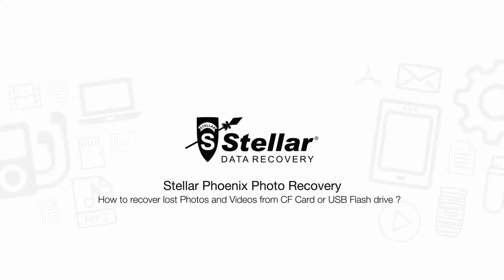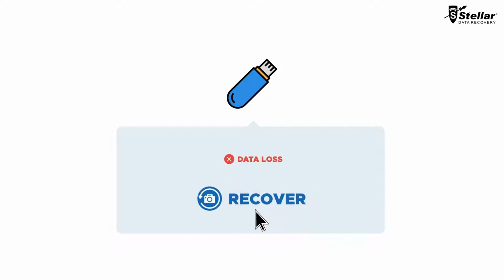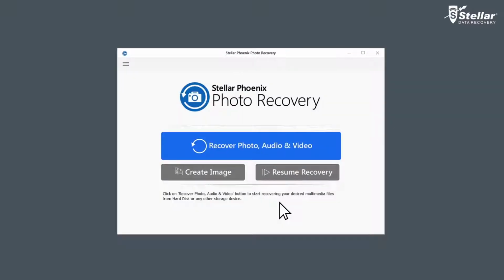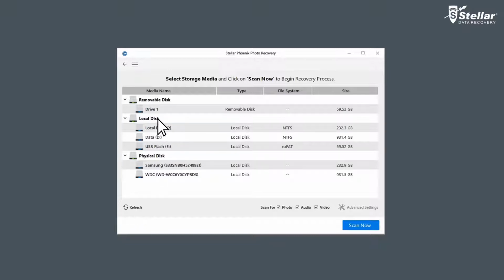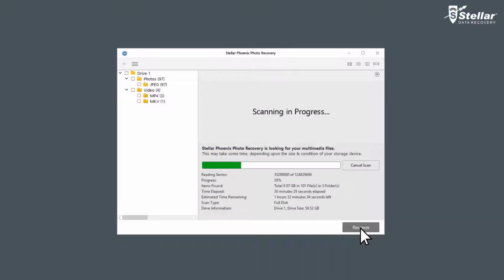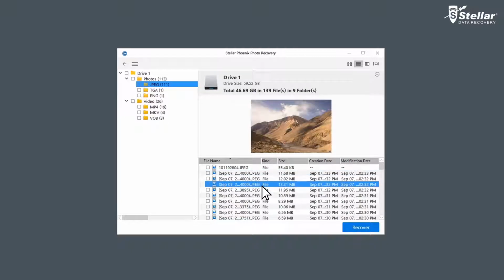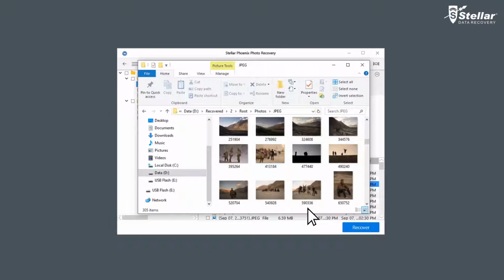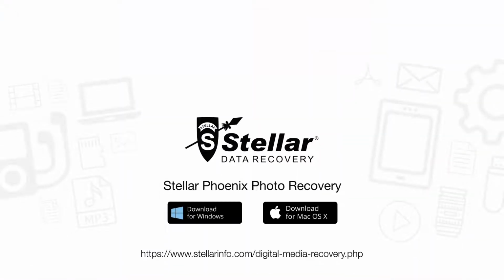Recover Lost Photos and Videos from CF Card or USB Flash drive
Searching for ways to recover deleted or lost Photos and Videos from CF Card or USB Flash drive?
You have come to the right place. This video will guide you through the process of recovering lost or deleted Photos, Audios, Videos from CF card or even from USB Flash Drives. All you need to do is Download Stellar Photo Recovery, Install-- Scan- Recover!

Just like that, you'll recover all your multimedia files. So, Download Stellar Photo Recovery and follow this video to recover your photos & videos in no time.

Stellar Photo Recovery  can:
recover photos from CF card in Mac & Windows
recover videos from USB flash drive in Mac & Windows
recover photos from USB flash drive in Mac & Windows
supports corrupt CF card Photo & Video Recovery
supports corrupt USB flash drive Photo & Video Recovery